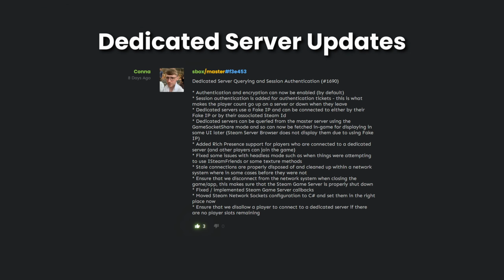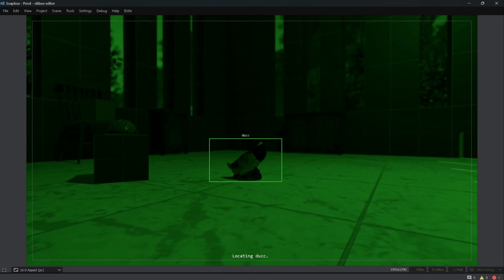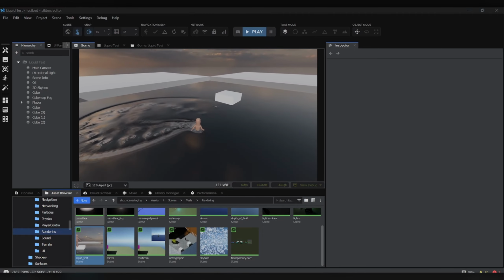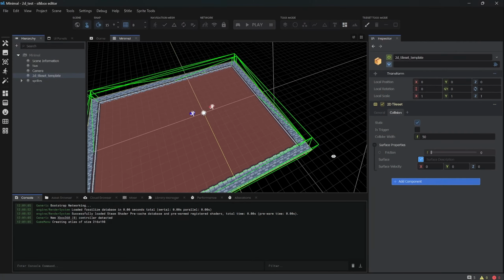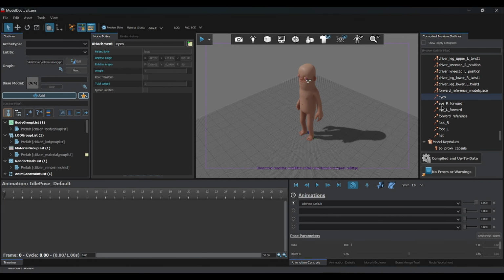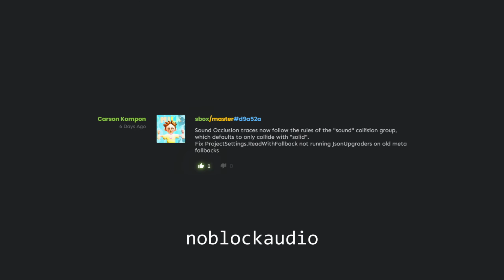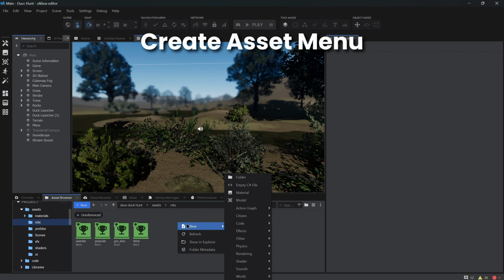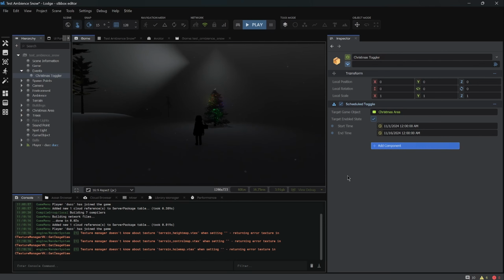I Can't Stop Playing with Water: s&box Weekly Review 2024/11/04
There were lots of cool little updates to s&box this week, but I got very distracted by the experimental fluid simulation and started playing around with physics. Buoyancy library coming... someday!

0:00 Intro
0:09 Dedicated Server Updates
0:31 HudPainter
1:07 Fluid Simulation
2:25 Tileset Improvements
3:08 Main Menu UI
3:22 CreateAttachments
3:51 Component.ITemporaryEffect
4:06 Hierarchy Search Improvements
4:38 Sound Occlusion Tag
5:07 Cloud Browser Sound Previews
5:20 WideMode Attribute
5:37 Create Asset Menu
5:50 Hammer Updates
6:19 DateTime ControlWidget
6:33 Outro